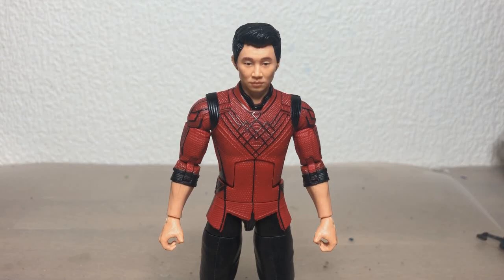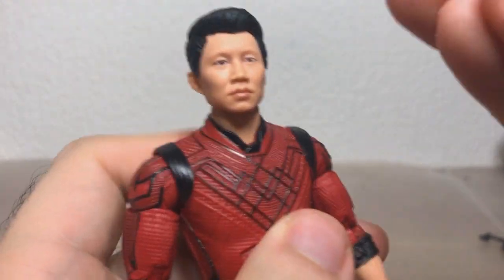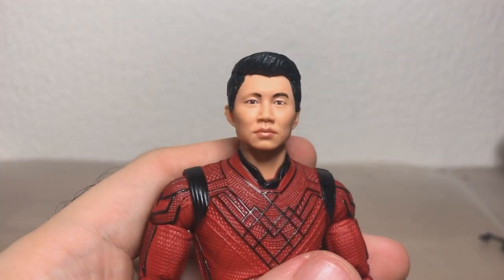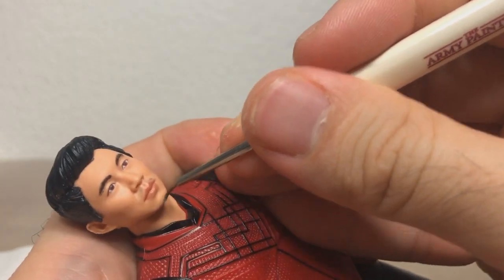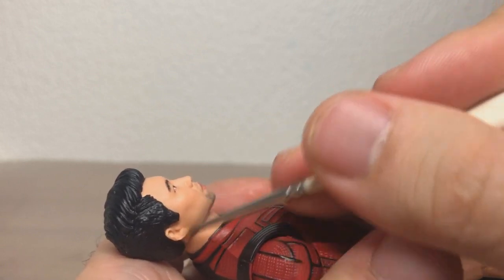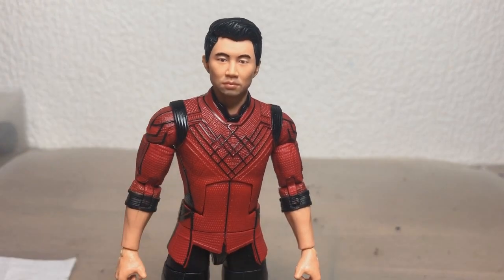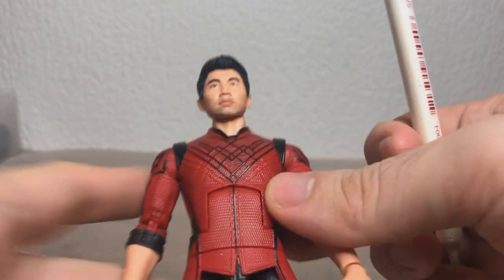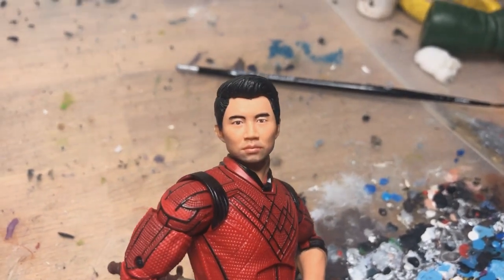Customizing Live - How to Paint Stubble - Marvel Legends Shang Chi